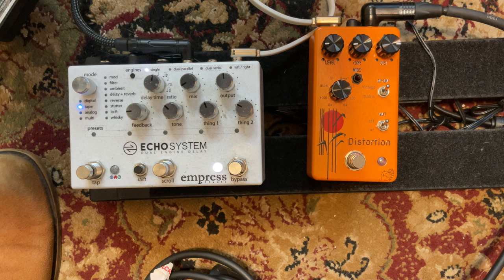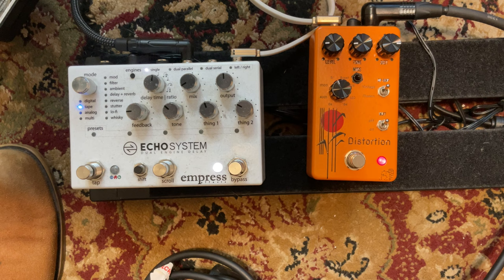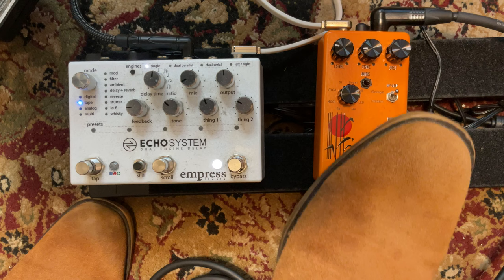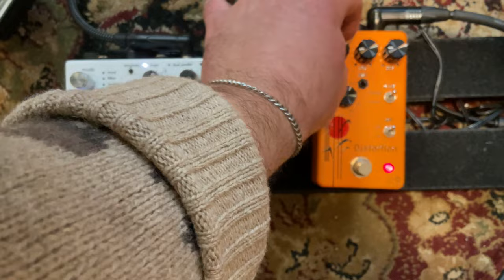The Drunk Beaver Distortion | A modern take on the Boss DS-1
We're back after a long break to Check out the Drunk Beaver Distortion! This distortion is a modern take on a classic, the Boss DS-1. The Drunk Beaver Distortion boasts 8 different clipping options as well as an added switch for eq options, an OP-Amp selector, and a big muff circuit. Check out the video and let me know what you think!